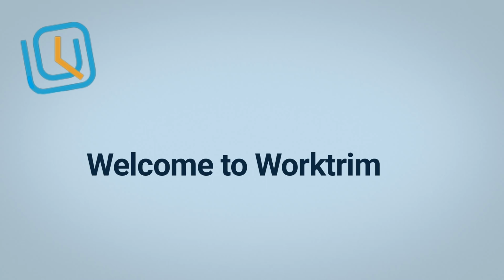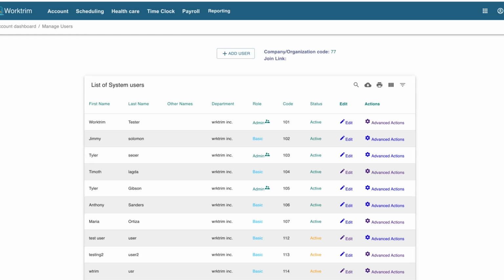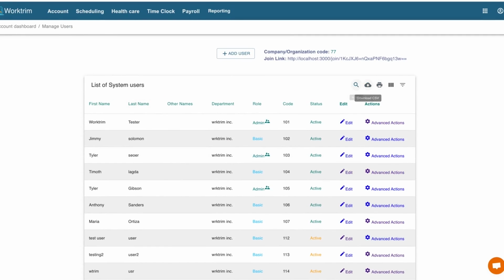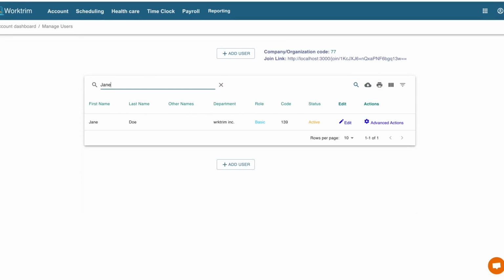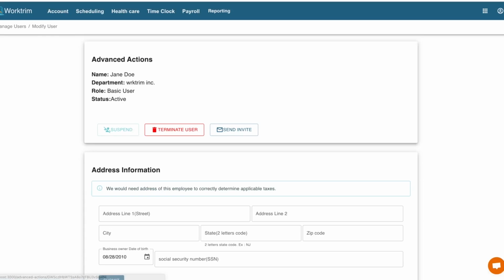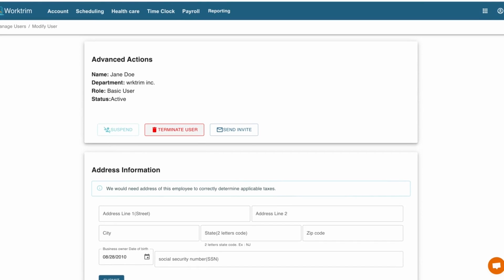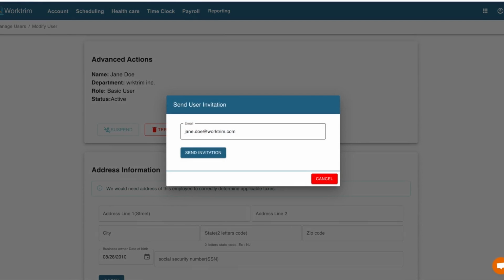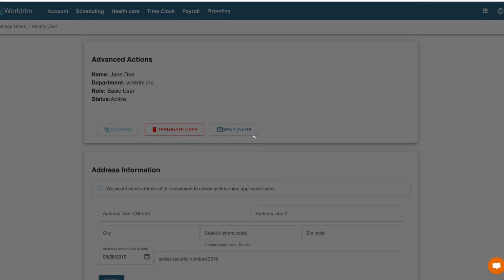How to let employees setup their username/password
Here is a step by step description of how to let your employees setup their credentials.